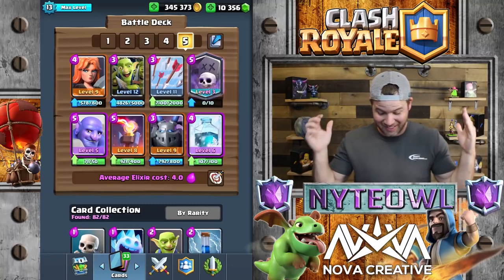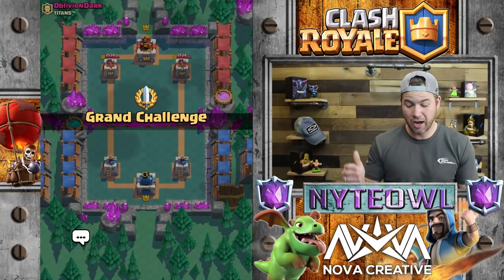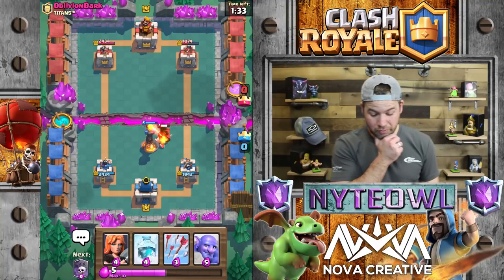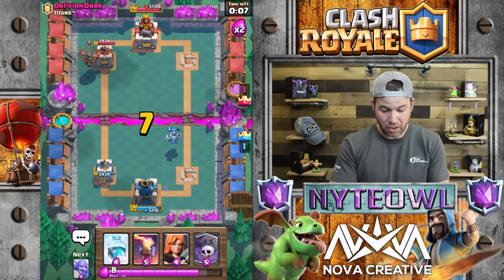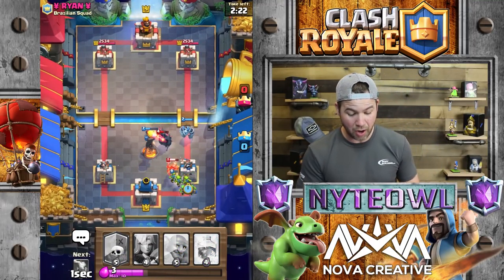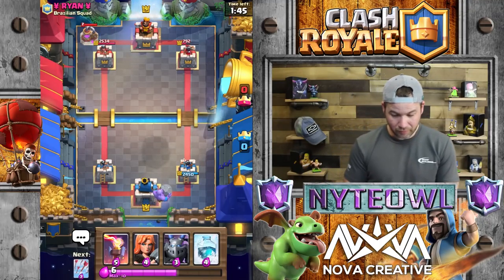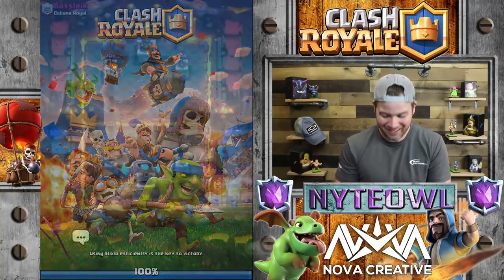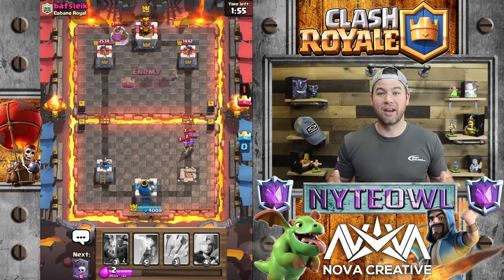INSANE Freeze Deck that wins! - NEW Legendary King's Quest - Clash Royale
For the first time ever I am working on my Legendary King's Chest Quest. Never thought this would happen! Can't wait!! Gonna be epic